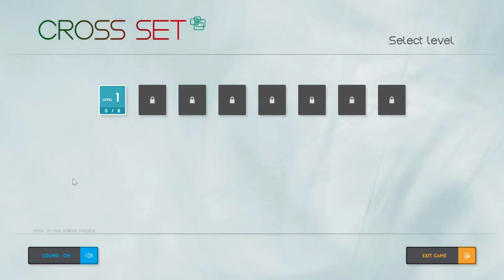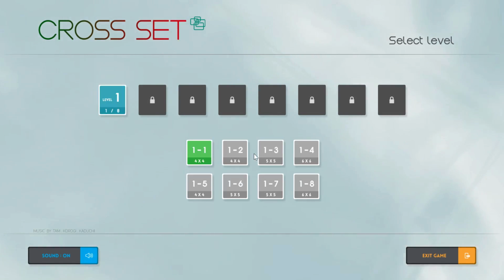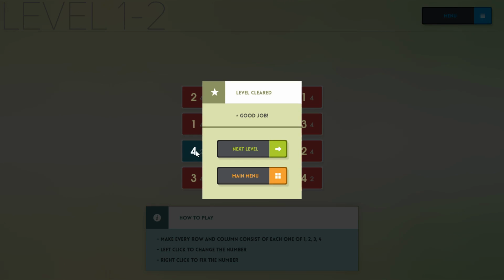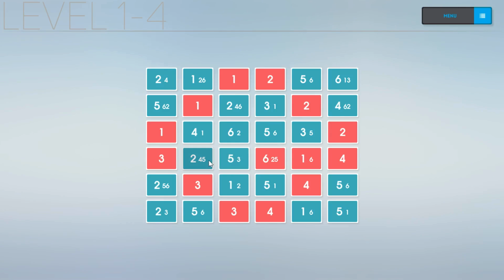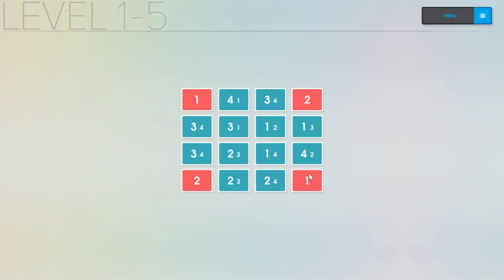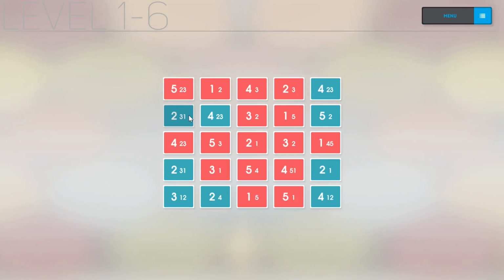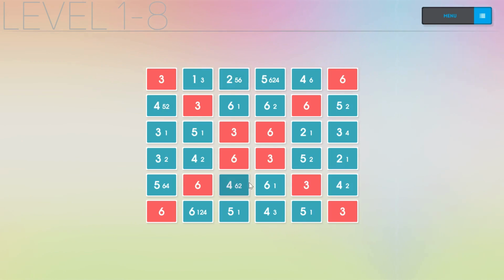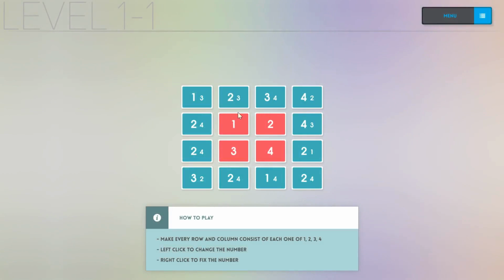✏️Cross Set #1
🎲 Cross Set is a brain-teasing new number puzzle game.

The rule of the game is quite simple:
- There is an NxN square grid (up to 9x9)
- The solution is to have every row and column containing every number 1 through N
- The grid is already constrained by sets of candidates

But the gameplay is deep, when you actually play it.
The feelings you will have when playing this game will be somewhat like playing Sudoku, but it's more enjoyable.

Key Features:
- 50+ Unique Levels
- 17 Steam Achievements
- Calm and Ambient BGM

* All puzzle sets are different from the pre-distributed version.